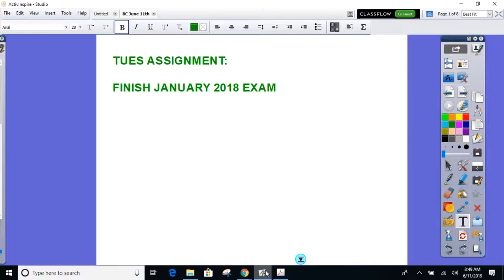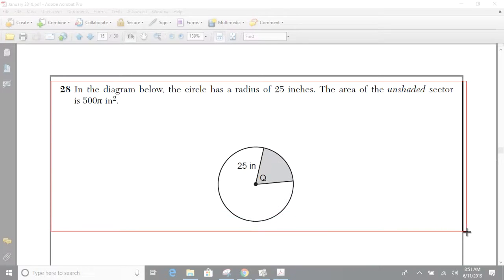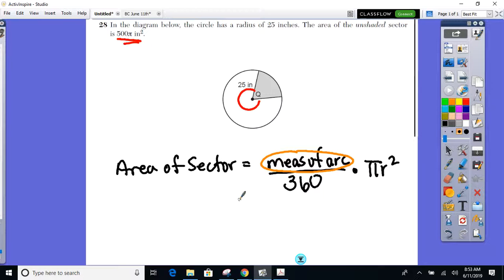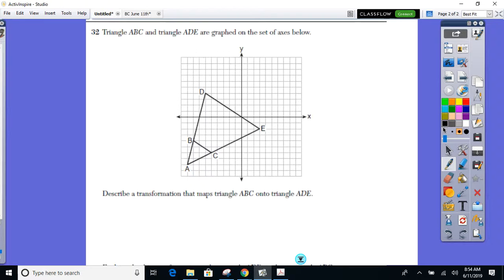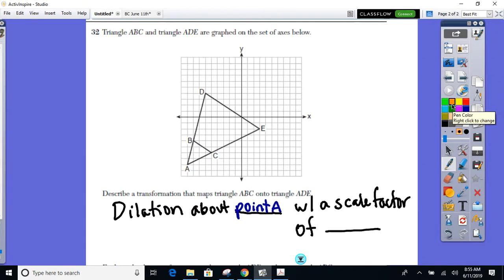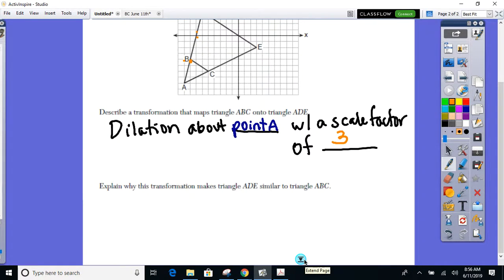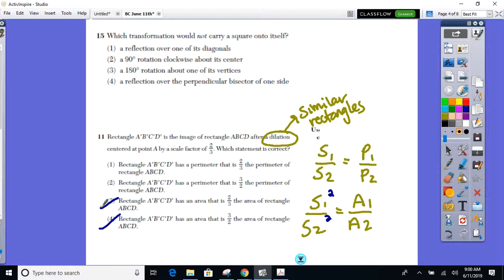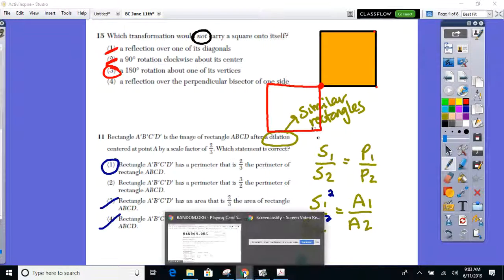Honors Geometry BC June 11th - Regents Review